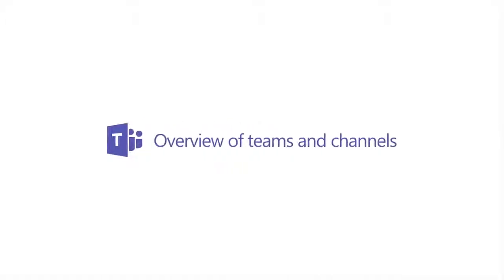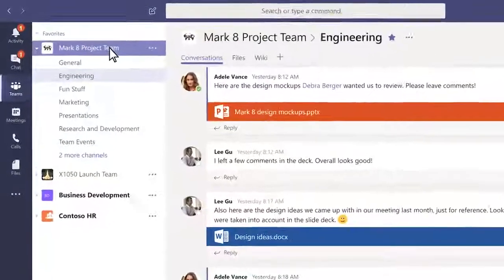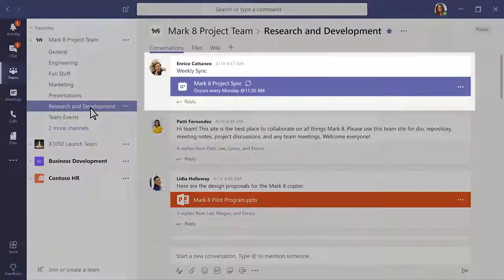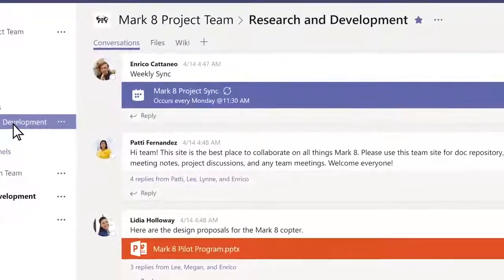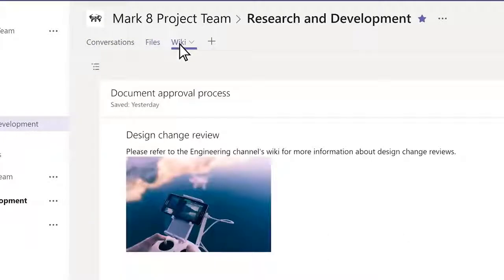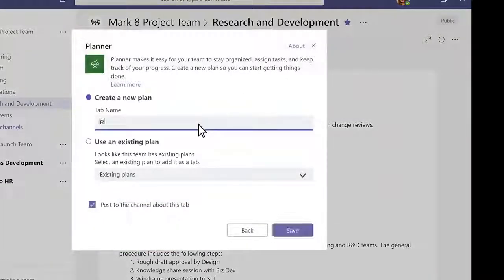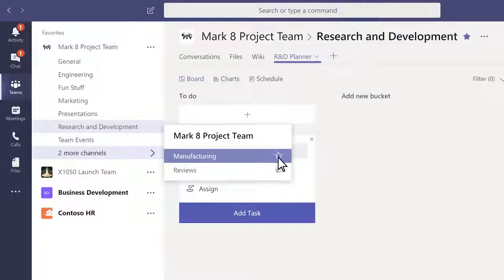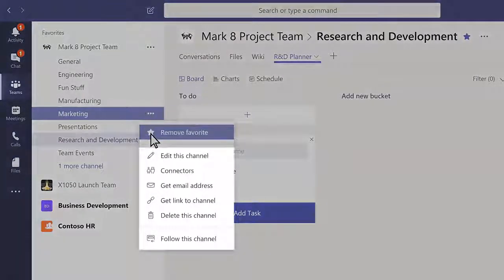Overview of teams and channels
Learn how teams and channels work together to help you stay organized.